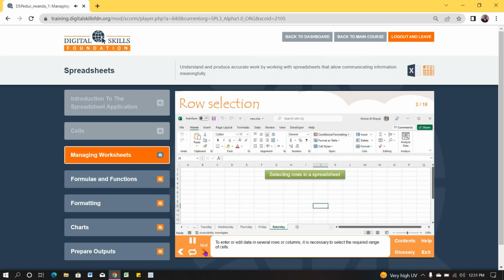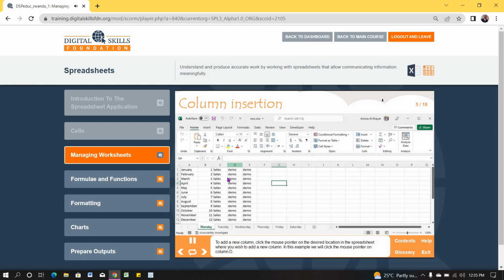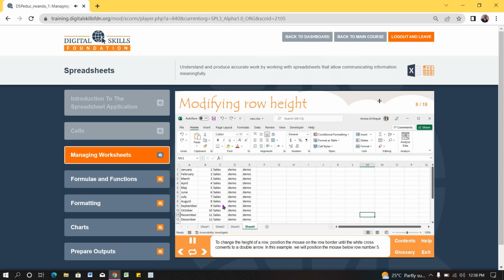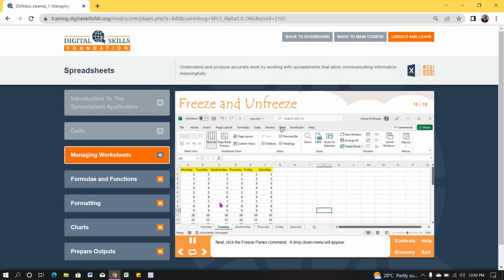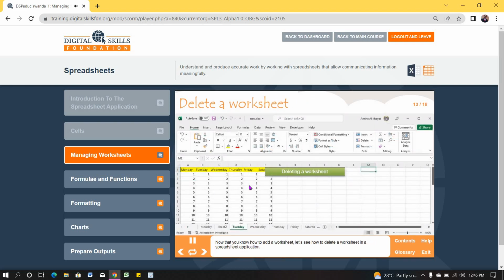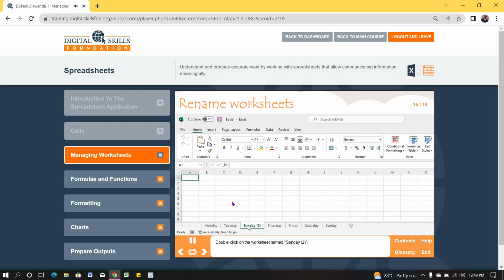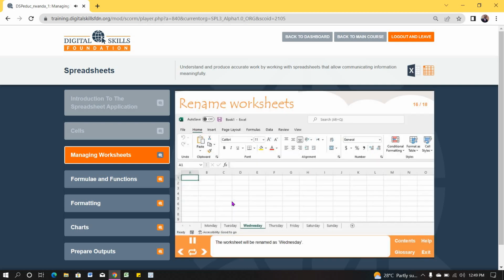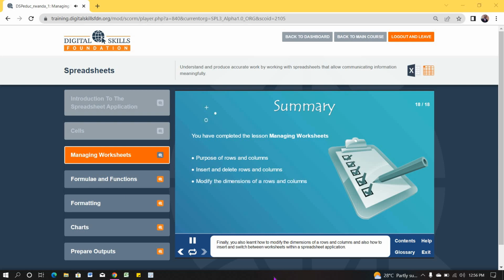Spreadsheets Lesson3 Managing Worksheets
Understand and produce accurate work by working with spreadsheets that allow communicating information meaningfully